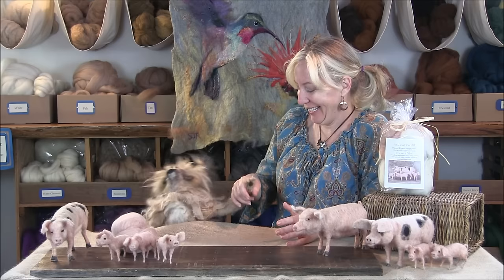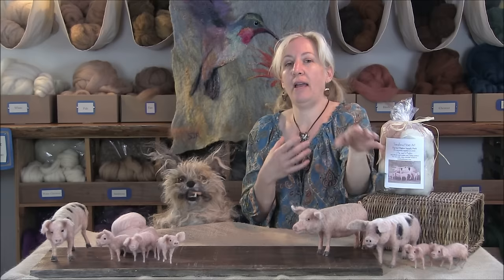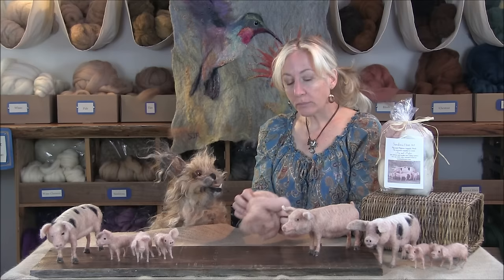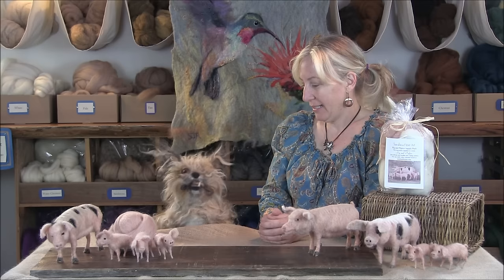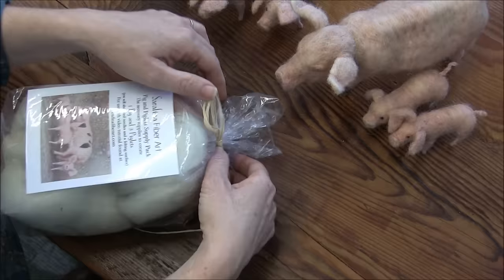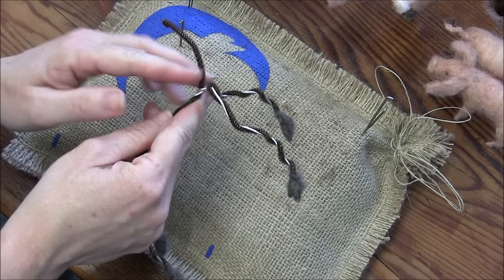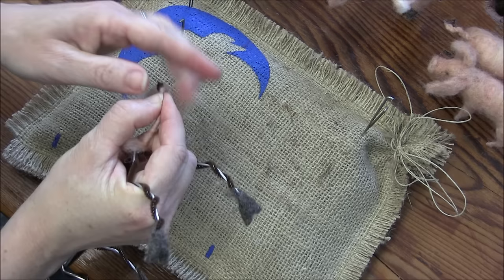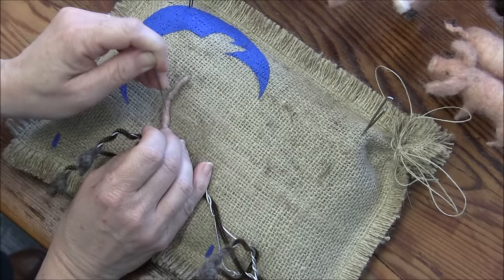Needle Felted Pig and Piglet: Part 1 Armature and Wrapping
Welcome to the Pig and Piglet tutorial from Sarafina Fiber Art.  In Part 1 you will learn how to create the pig and piglet armatures, and you will begin wrapping the pig.  for your Pig and Piglet Supply Pack, other tutorials, and all of your needlefelting supplies.